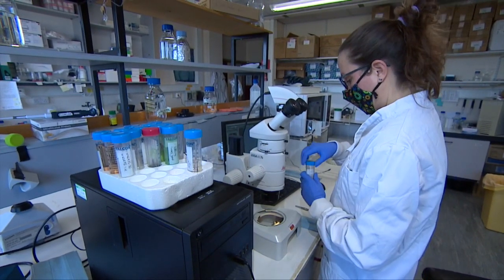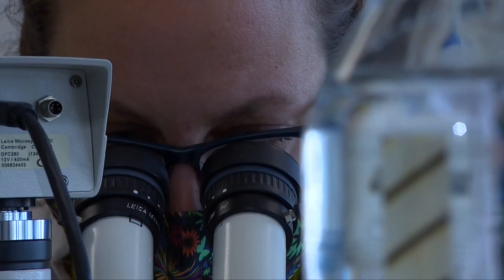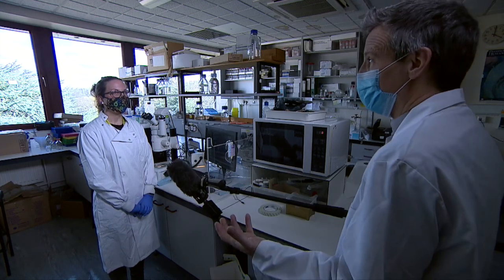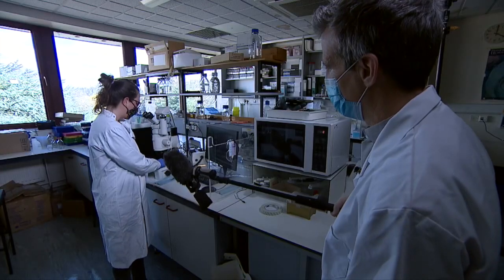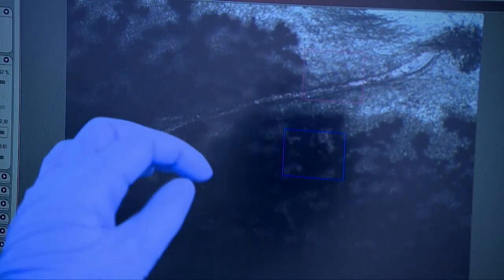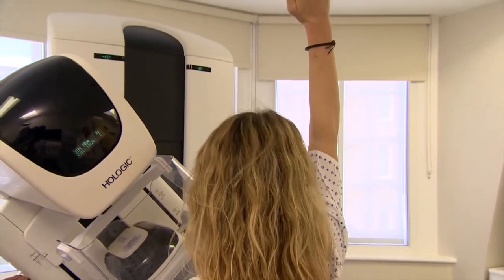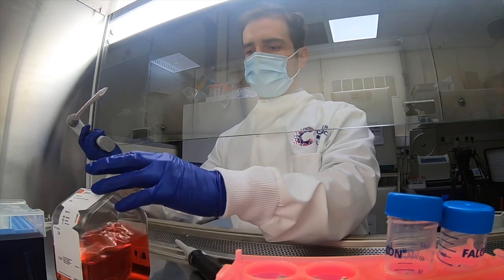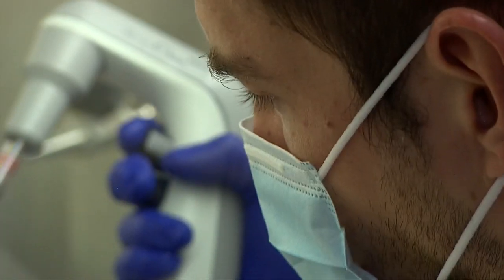Early warning for breast cancer BRCA gene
It’s very early days and lots more research is needed, but could this breakthrough one day lead to a blood test to help thousands of women avoid unnecessary preventative breast cancer surgery because they have the BRCA gene?

Dr Sara Pensa, University of Cambridge
Karsten Bach, University of Cambridge
Dr Walid Khaled, Cancer Research UK & University of Cambridge